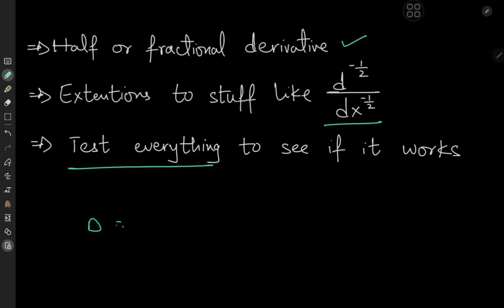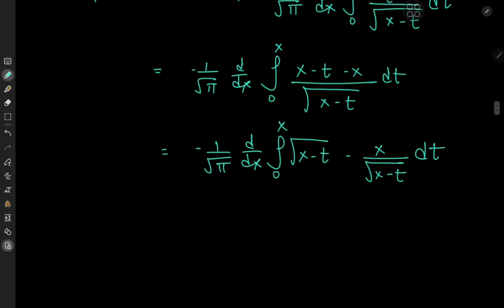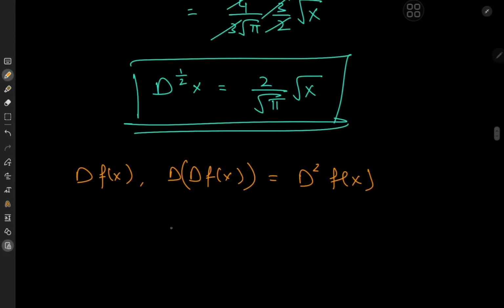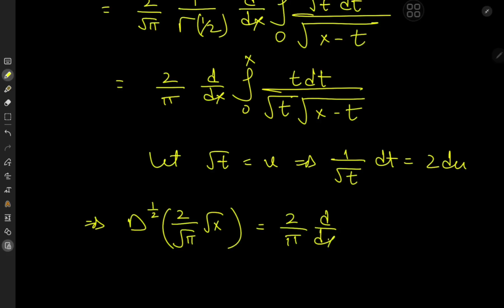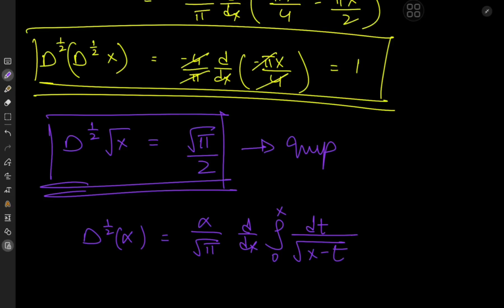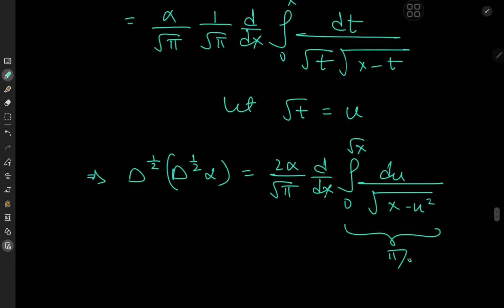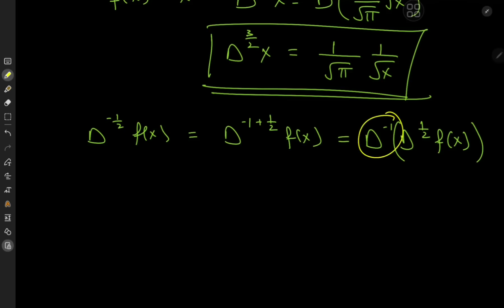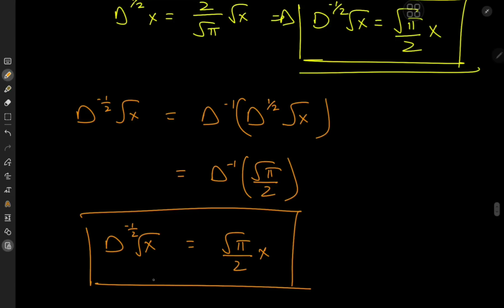About & beyond half derivatives: a very interesting study